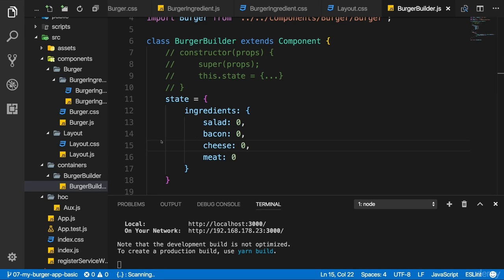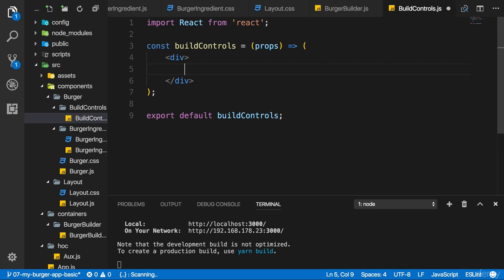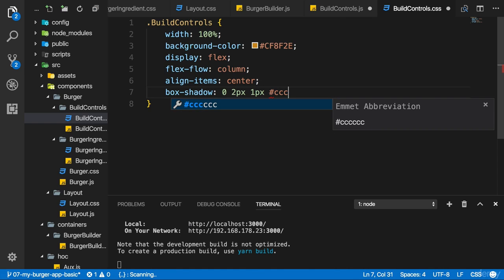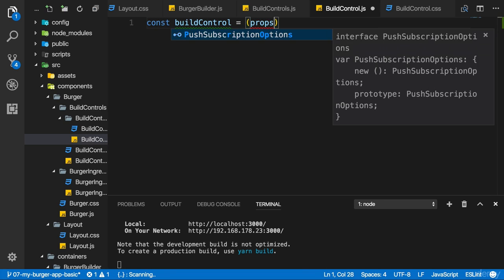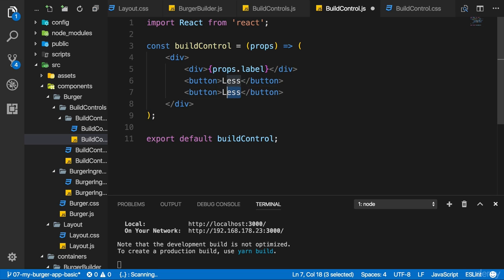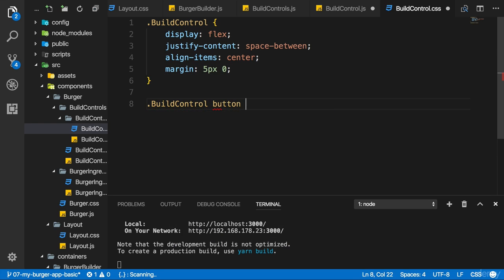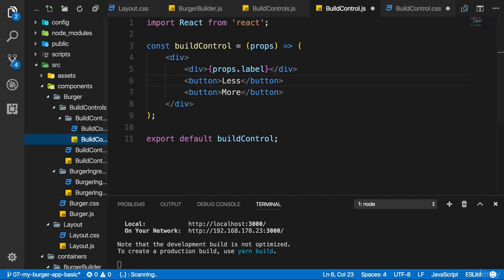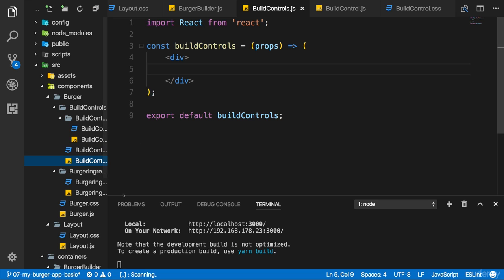114 Adding the Build Control Component